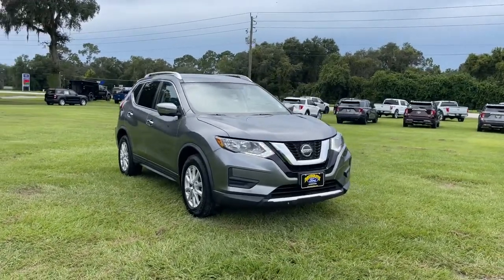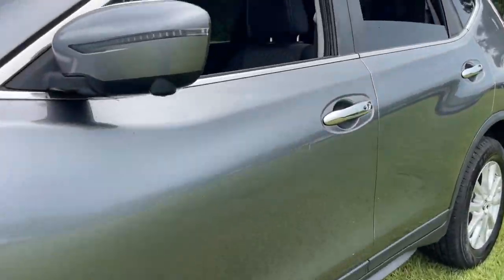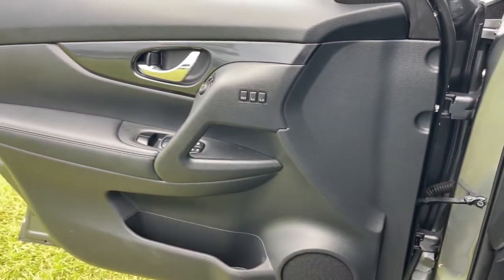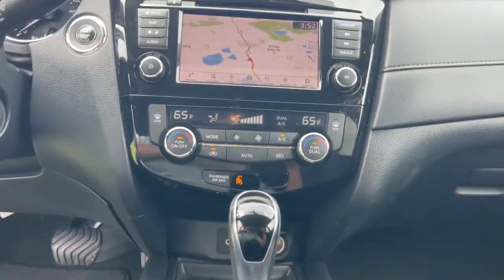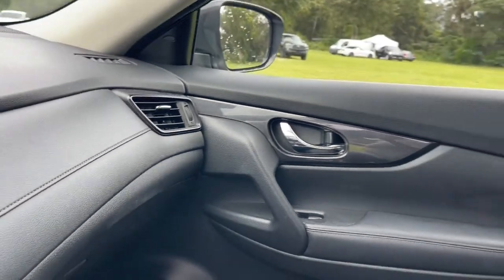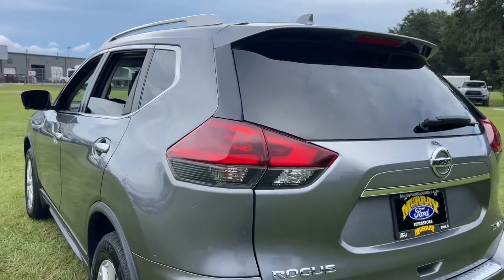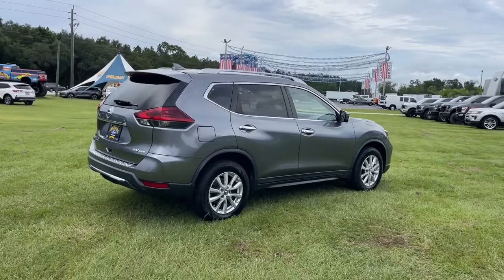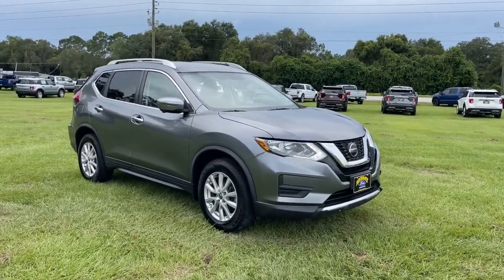2018 Nissan Rogue Jacksonville, Orange Park, Gainesville, Ocala, Lake City, FL JP611958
Gun Metallic Used 2018 Nissan Rogue available in Starke, Florida at Murray Ford Superstore. Servicing the Jacksonville, Orange Park, Gainesville, Ocala, Lake City, FL area.

13447 US Hwy 301 S

Recent Arrival! Certified. CARFAX One-Owner. Gun Metallic 2018 Nissan Rogue SV ~~SHAZAM~~, ~FORD CERTIFIED PRE-OWNED~, *NO ACCIDENTS!*, ~1 OWNER~, *NAVIGATION*, *METICULOUSLY SERVICED & MAINTANED AND IT SHOWS!!*, ~MARKET VALUE PRICING (MVP) WE SHOP THE MARKET DAILY TO MAXIMIZE YOUR SAVINGS~, ~BLUETOOTH WIRELESS CONNECTION~, *KEYLESS ENTRY*, *FULL POWER WINDOWS, LOCKS, & MIRRORS*, *HURRY!! THIS ONE WON'T LAST LONG*, ~BACK UP CAMERA~, *CRUISE CONTROL*, ~LOCAL TRADE IN~, *STEERING WHEEL CONTROLS*, AWD, 17 Aluminum Alloy Wheels, 4-Wheel Disc Brakes, ABS brakes, Alloy wheels, Blind Spot Warning, Brake assist, Delay-off headlights, Electronic Stability Control, Fully automatic headlights, Heated Leather-Wrapped Steering Wheel, Intelligent Aroundview Monitor (I-AVM), Intelligent Cruise Control, Memory Driver Seat & Outside Mirrors, Navigation System, Power Liftgate, Premium Package, Radio: AM/FM/CD/AUX NissanConnect w/Navigation.brbrMurray Ford Superstore one of the premier Truck and automotive outlets in Florida. Comes with our exclusive Market Value Pricing (MVP) there is not another one in North Florida with a lower price, lower miles and with this equipment. $AVE thousands versus new and avoid the new vehicle depreciation hit.brbrOdometer is 7486 miles below market average!brbrCertification Program Details: Ford Blue Advantage: Blue Certifiedbr* 139 Point Inspectionbr* Transferable Warrantybr* Vehicle Historybr* Warranty Deductible: $100br* Roadside Assistancebr* Limited Warranty: 3 Month/4,000 Mile (whichever comes first) after new car warranty expires or from certified purchase datebr* and 11,000 FordPass Rewards Points to use toward first maintenance visitbrbrAwards:br  * 2018 KBB.com 10 Best SUVs Under $25,000 All vehicles will have a $899.00 dealer fee added to the total sale price (excludes A,Z,D, and X plan customers). Taxes, tag, and title fees will be added to all vehicles in accordance with state laws of customers registering address.